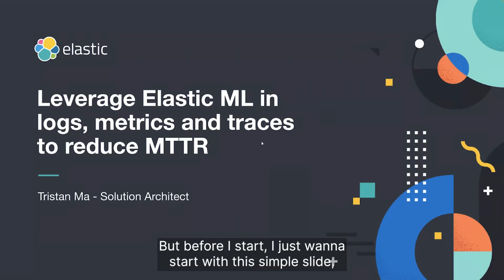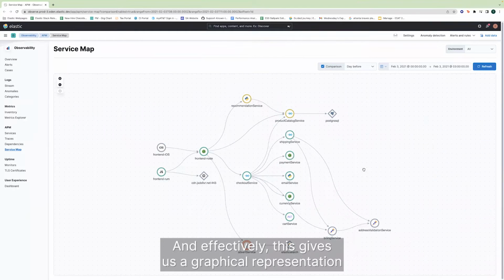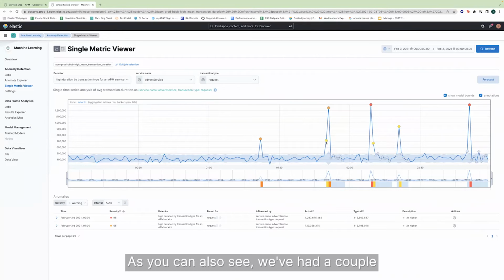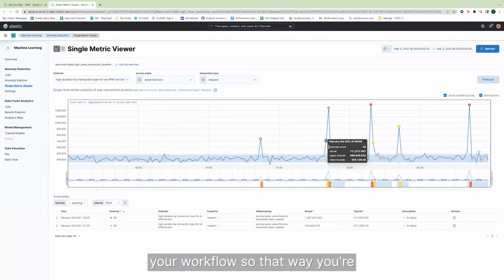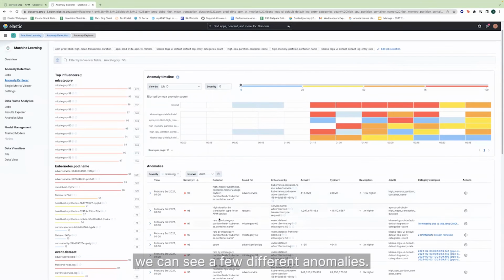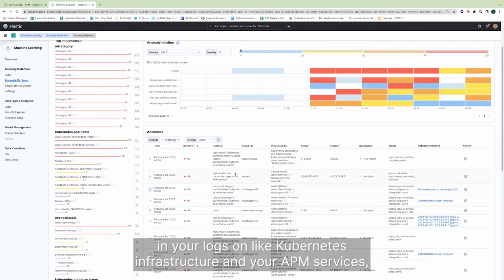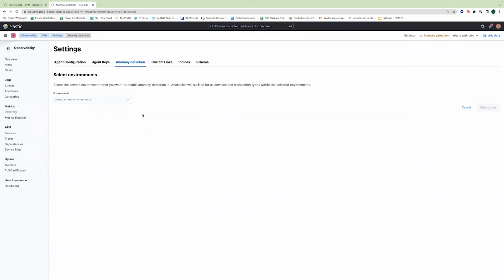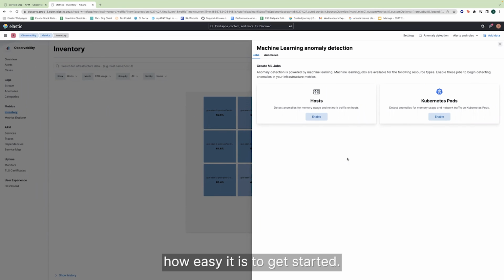Elastic Machine Learning Secrets for Lightning-Fast MTTR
Elastic Observability uses context-aware generative AI and advanced machine learning capabilities that support and improve analysis in APM. Learn techniques for correlating and detecting anomalies of telemetry data from APM agents for a particular application.